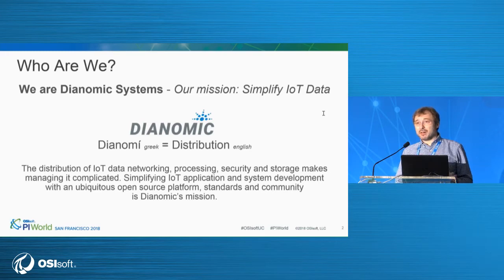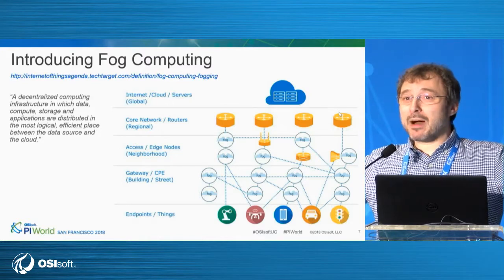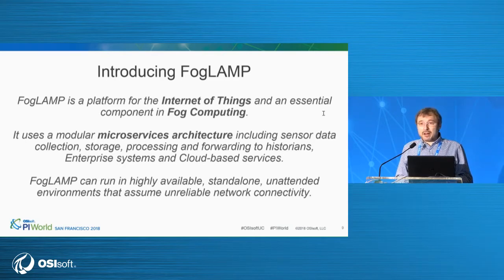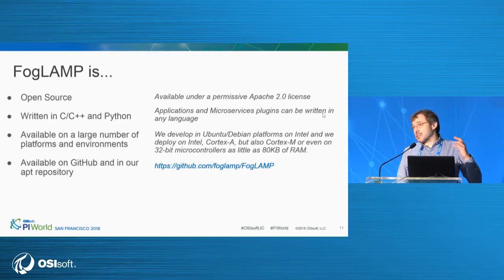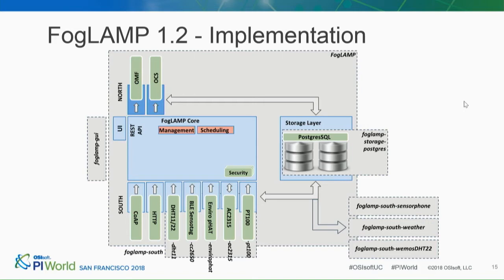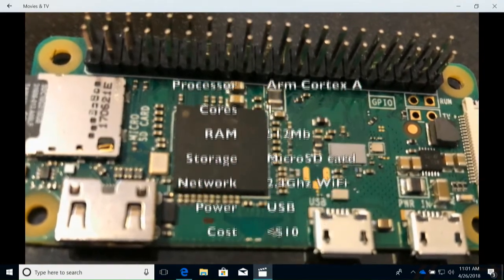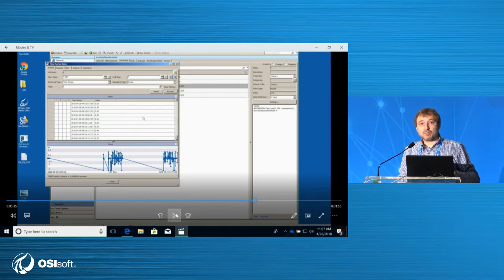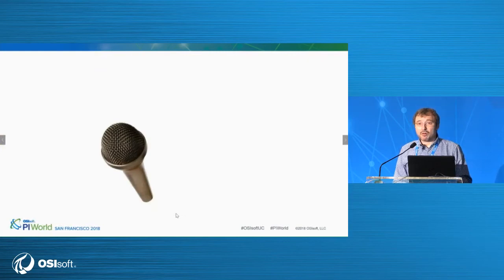Introduction to FogLAMP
FogLAMP is used to connect new smart sensors and devices to PI Servers. Its new, microservices-based architecture enables flexible and multi-layer infrastructures, for data collection, buffering and routing to PI Servers. In this talk we will present what is FogLAMP and how it can be used to collect and send data to the PI System. We will provide multiple scenarios where it can fit into small sensors or used to aggregate a relatively larger amount of data, specifically on remote locations and/or with intermittent network capabilities. We will also provide a demo of scenarios where the it can be used.